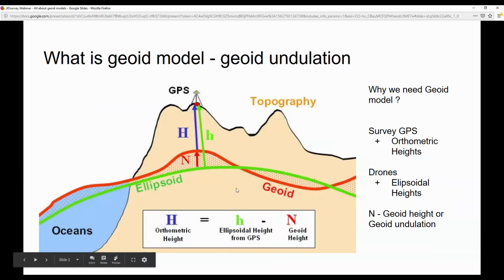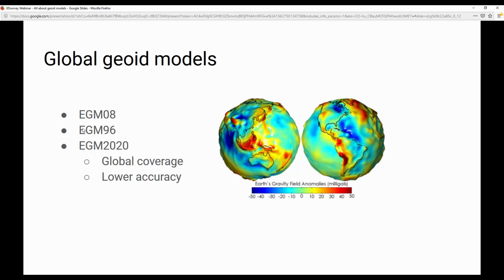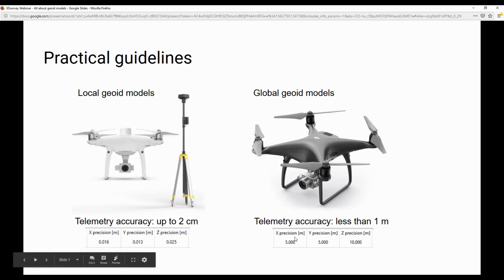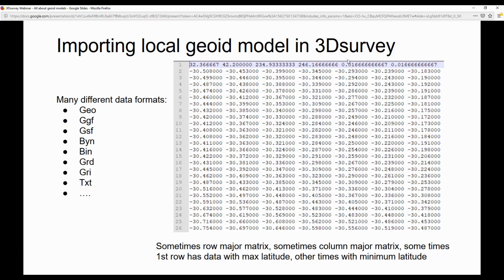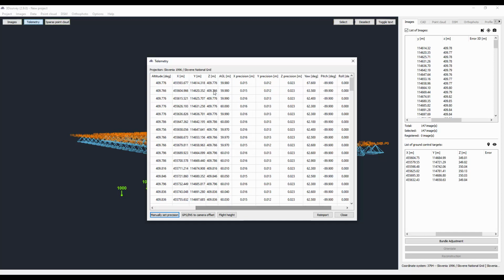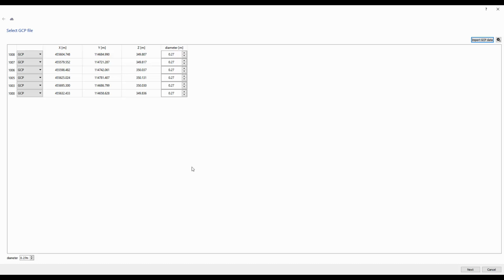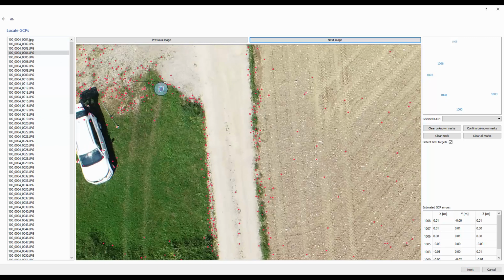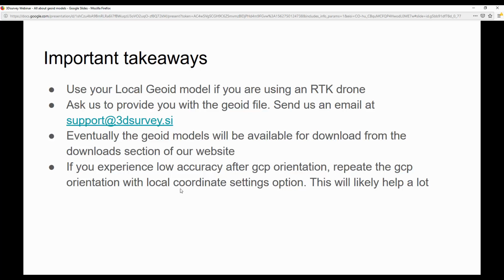Webinar: All about Geoid models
All about Geoid models:

-Why is geoid model important?
-When should I use it?
-How to import them in 3Dsurvey
-Some info on coordinate system

3Dsurvey - By surveyors for surveyors